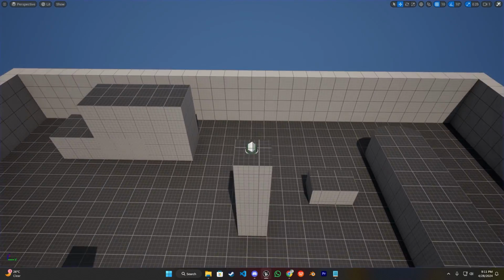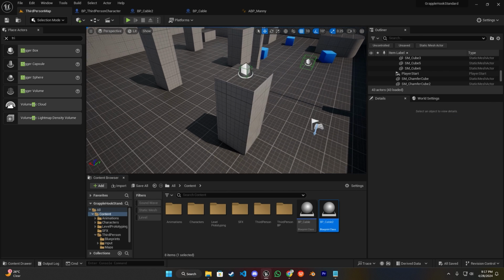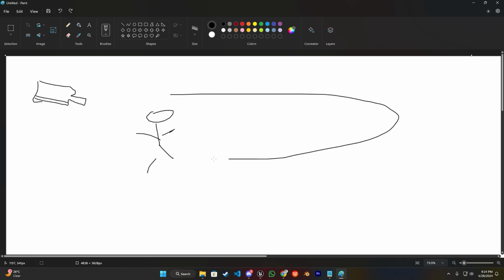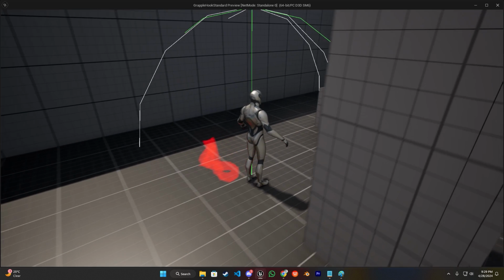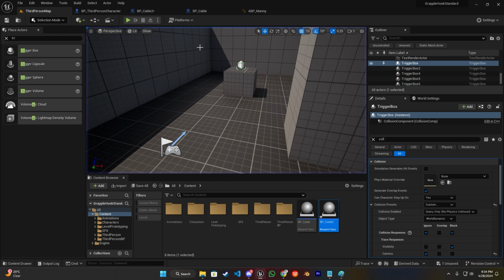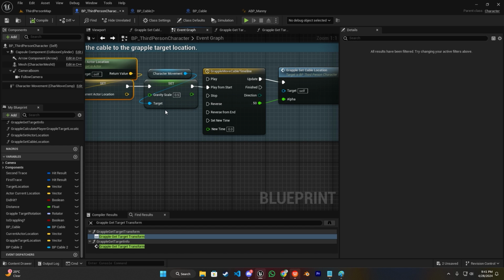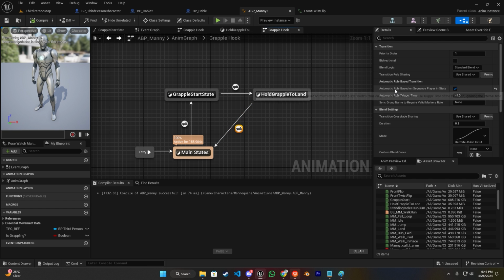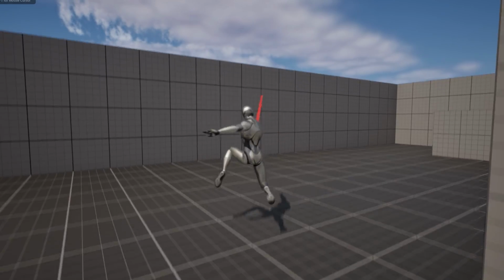Grappling Hook System - Tutorial on UE5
Welcome to another Unreal Engine 5 tutorial! In this video, we’ll dive into creating a Grappling Hook System using blueprints. This guide is perfect for beginners in game development. Follow along as we cover setting up target points, implementing rope physics, and ensuring smooth animations for an engaging grappling experience.

📚 You'll learn to have basic understanding of:
- In-Game Collisions.
- Timeline Functionalities.
- How Traces Work.
- How to Setup Structures.

⌨️ Input keys:
- Press "Left Mouse Button" = Start Grapple.

🎬 Chapters:
0:00 - Introduction
0:08 - Setting Up Target Points
0:52 - Customizing Trace Responses
1:23 - Demonstration of Grappling Hook Mechanics
2:03 - Tutorial Start
2:09 - Disabling Character Animation Blueprint
2:21 - Setting Up Rope Physics
3:01 - Creating a New Cable Actor
4:06 - Configuring Cable Length and Segments
5:13 - Collision Presets for Rope Physics
6:29 - Placing Target Points
7:55 - Customizing Collision Settings for Target Points
9:15 - Sphere Trace Calculation
11:48 - Detecting and Highlighting Target Points
12:13 - Checking for Walkable Surfaces
13:06 - Sphere Trace for Walkable Surfaces
13:43 - Calculating Target Rotation
14:48 - Ensuring Proper Grapple Distance
15:07 - Attaching Cable to Character's Hand
16:13 - Attaching Cable End to Character
17:03 - Adjusting Cable Length and Width
18:06 - Debugging Cable Attachment
19:59 - Setting Actor Location for Grapple
20:59 - Moving Cable to Target Location
21:59 - Finalizing Cable Movement to Target
23:57 - Animation Blueprint Setup
24:03 - Using Animation Class
24:51 - Animation Blueprint States
26:17 - Setting Up Grapple Animations
27:03 - Transitioning Between Grapple States
27:57 - Event Notifications for Grappling
28:52 - Setting Character Movement During Grapple
29:37 - Ending Grapple Animation
30:17 - Placing Grapple Target Points
31:01 - Experimenting with Different Animations
31:33 - Outro and Final Thoughts